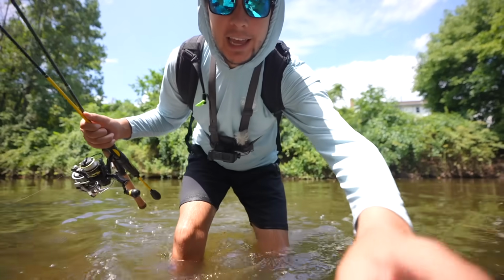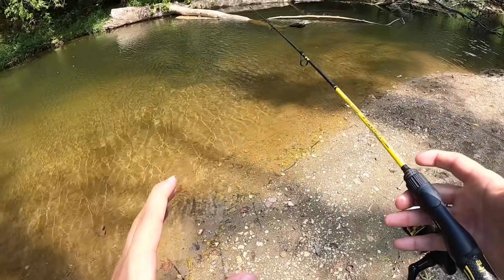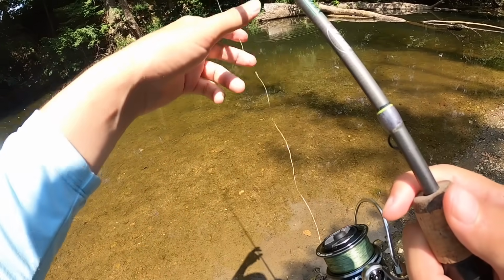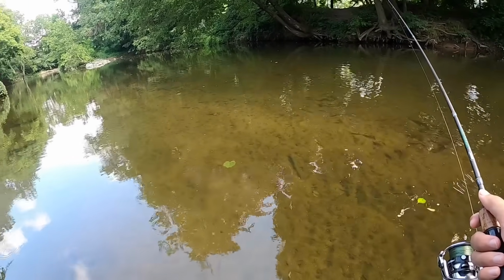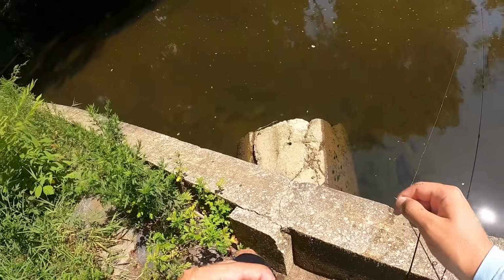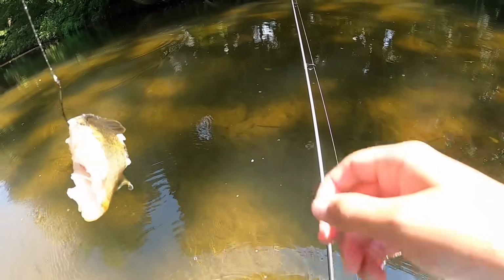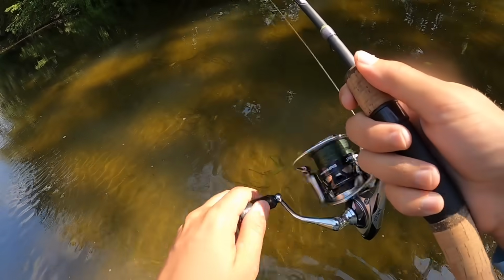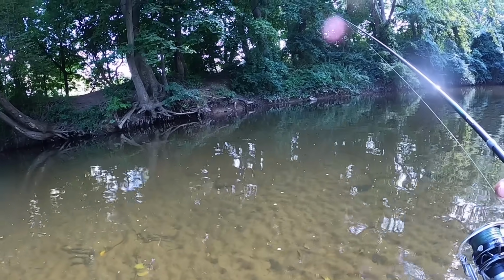There are BIG FISH in this Creek.. Are they hungry?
Fishing for BIG fish in the creek! We head out to go exploring, wading, and fishing a local clear creek for whatever bites! One thing about creek fishing is that you never know what could possibly be swimming around! Last time we were here we saw some giant fish and ended up catching one.. what else is hiding in here? I did not expect for this to happen..

Let me know if you guys like these creek fishing adventures and videos and if you'd want to see more fishing videos like this!

Film/Edit Equipment:
-GoPro

FirstStateFishing

tight lines